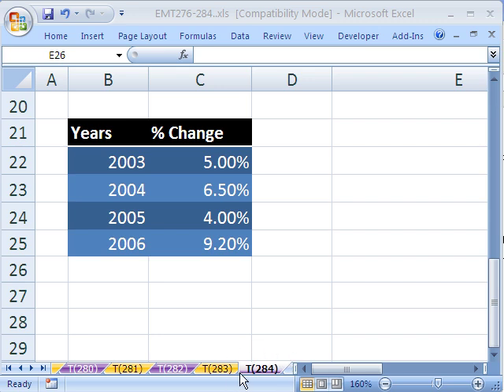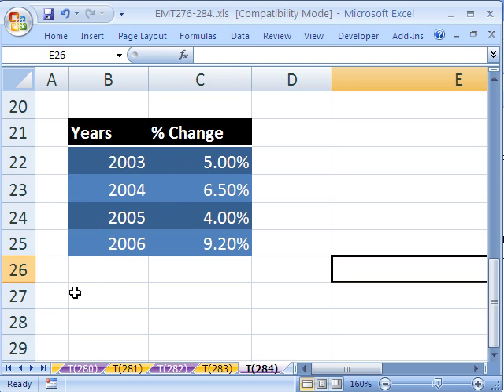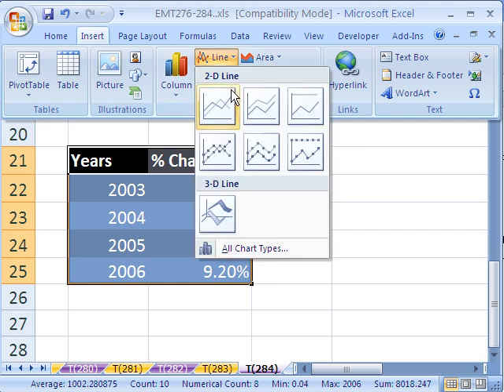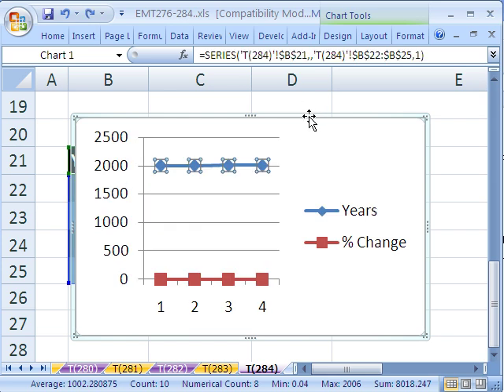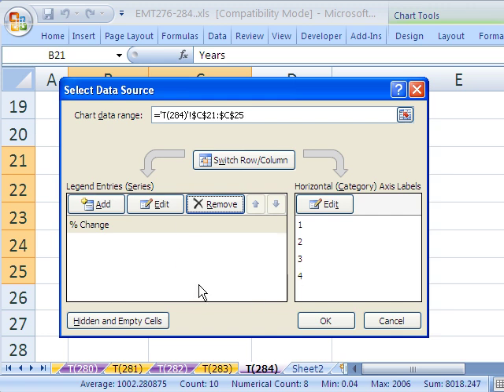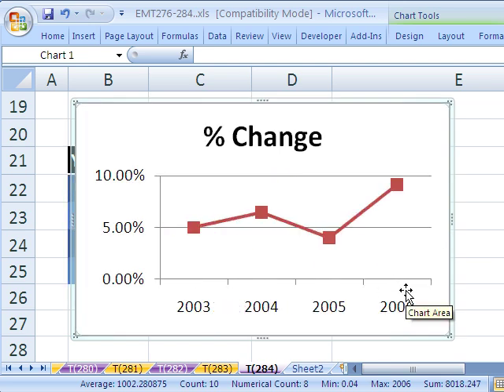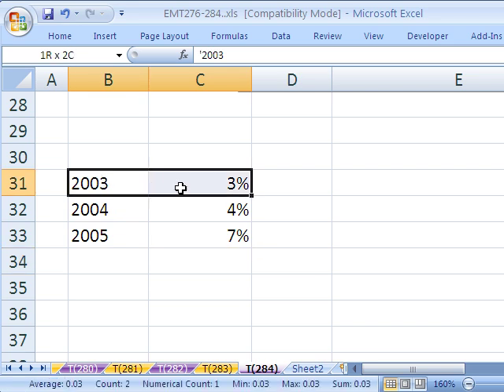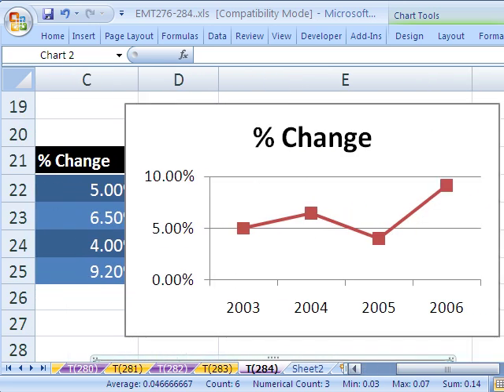Excel Magic Trick 284 Create Line Chart W Two Number Series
See how to create a line chart from years and percentage change. See how Excel makes the chart wrong, but then see how to fix it.
See how to edit a chart data series.
See how to delete a chart data series.
See how to add a new axis data (category) series to a chart.